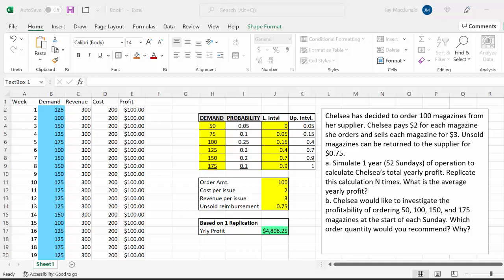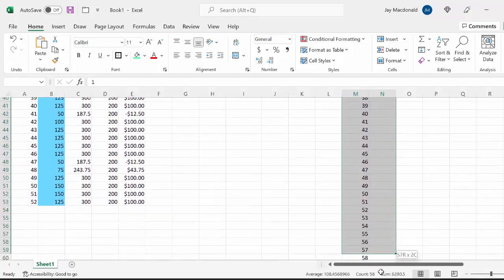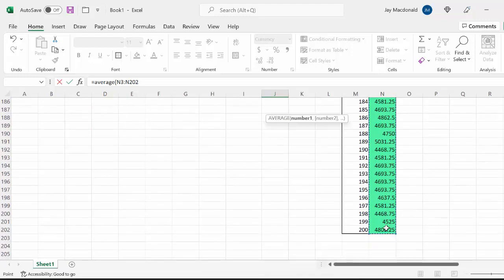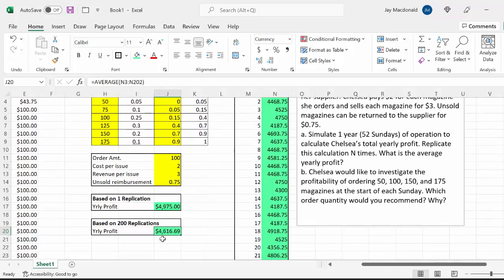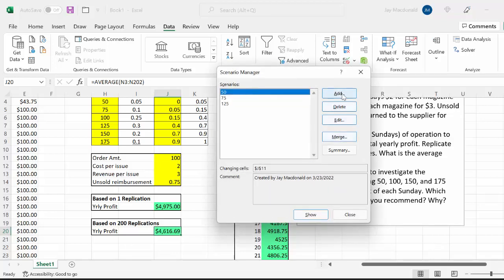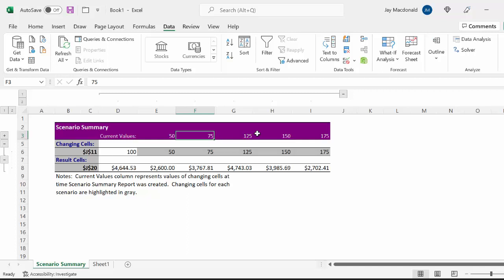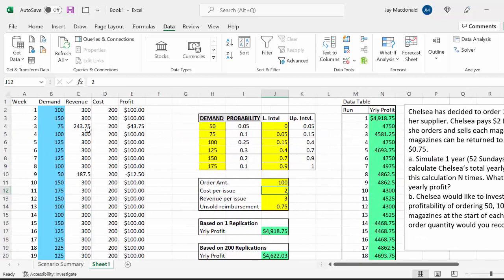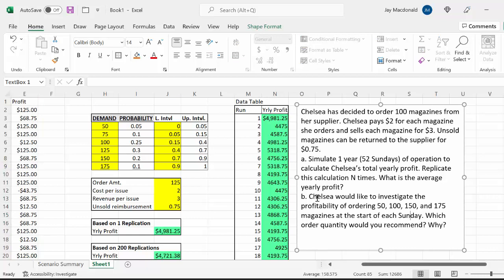Q 18 - Part 02 - Simulation in Excel - Discrete General Distribution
This video continues with Question 18. In this portion, I'll show you Data Table and Scenario Manager.